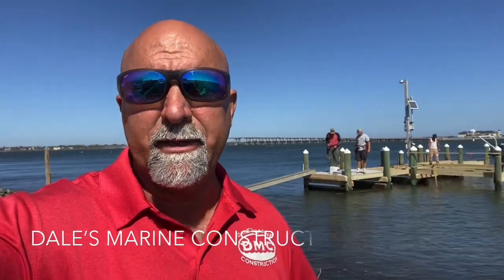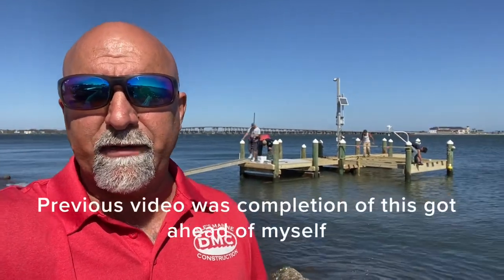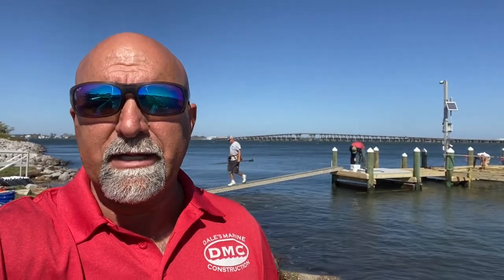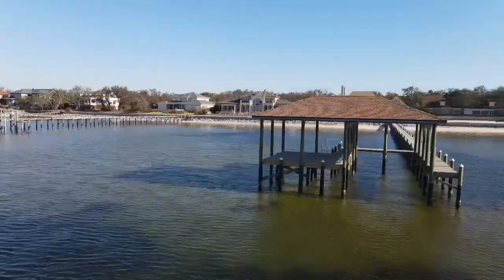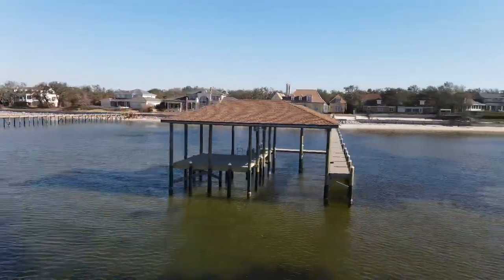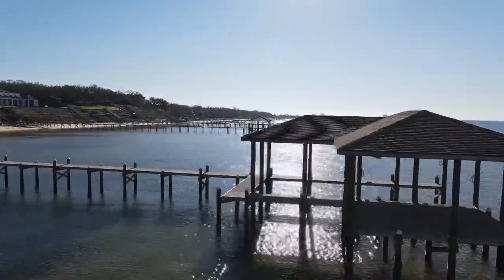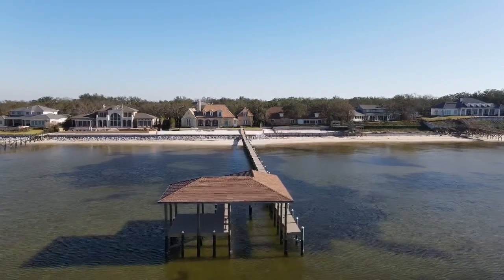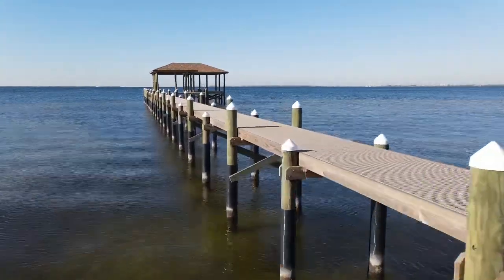MARINE CONTRACTOR VLOG/ completion of hurricane Sally repairs on a dock and seawall.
This is some completed photos of the project we did at Peeks Point Gulf Breeze Florida. Hurricane Sally destroyed the platform under the boat house and rip the top cap off of the seawall. We reinforce the platform with additional pilings and bracing then installed new synthetic top cap in framing on the seawall.